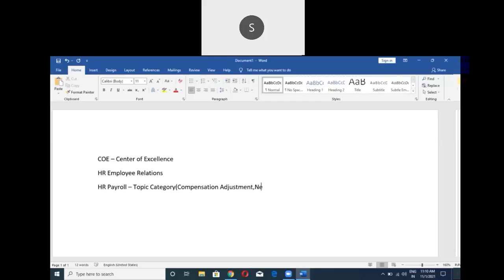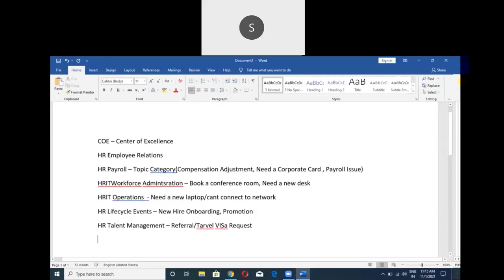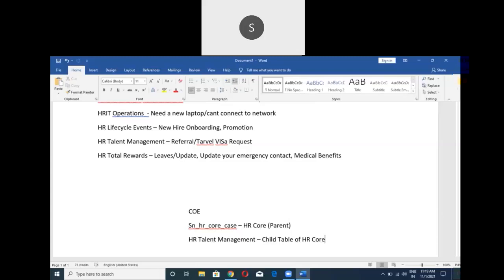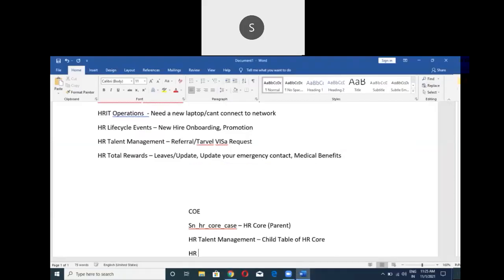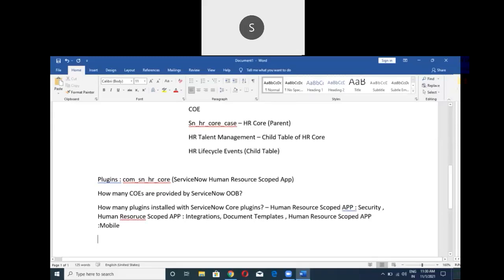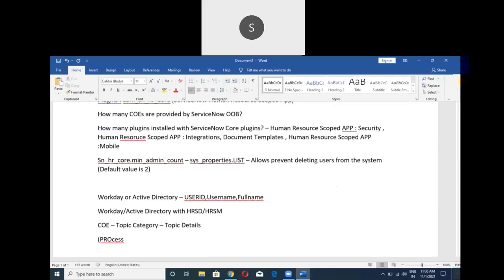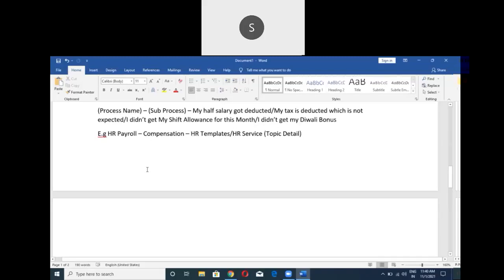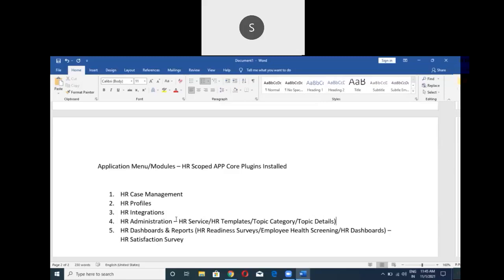Class 1 Servicenow HRSD Training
ServiceNow HRSD Tutorials & Learning Hub
This channel is designed to help learners, developers, administrators, and HR professionals understand and master HRSD on the ServiceNow platform.
You’ll find easy-to-follow tutorials, real-world demos, and step-by-step explanations covering:
HRSD fundamentals and architecture
Employee Service Center & Case Management
HR Catalog, Lifecycle Events, and COEs
ServiceNow configurations, workflows, and best practices
Interview questions, tips, and career guidance
Whether you’re new to ServiceNow HRSD or looking to advance your skills, our videos will help you build confidence and practical knowledge.
📌 Learn. Practice. Grow with ServiceNow.